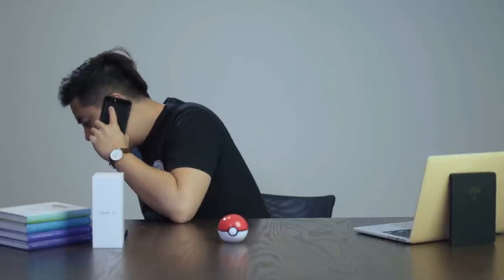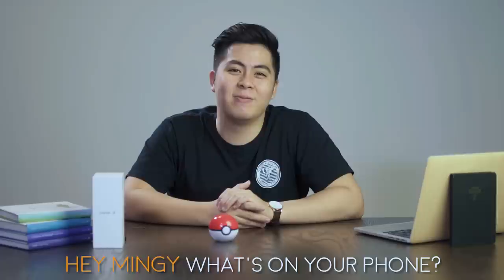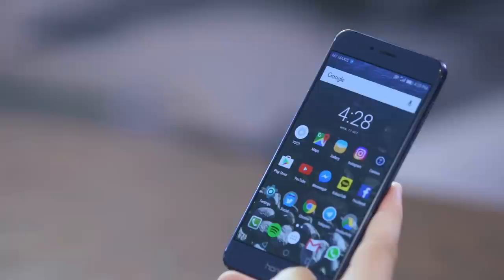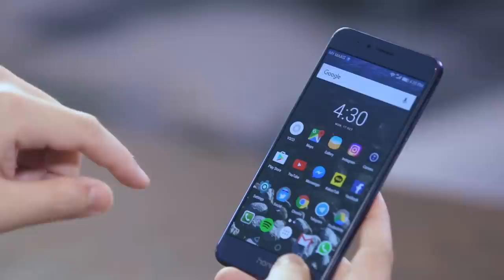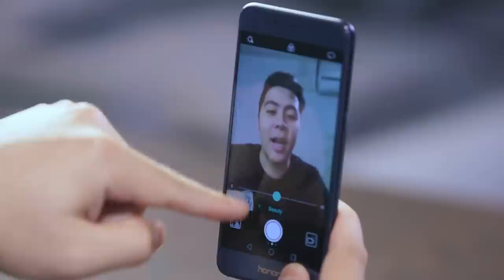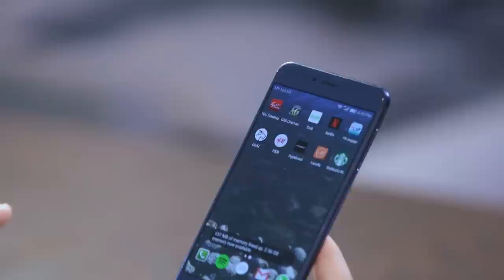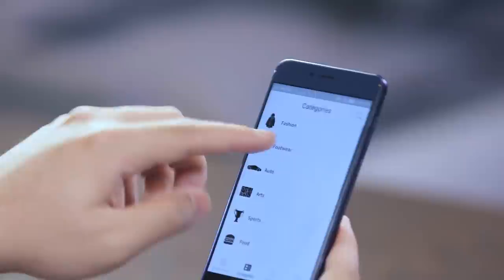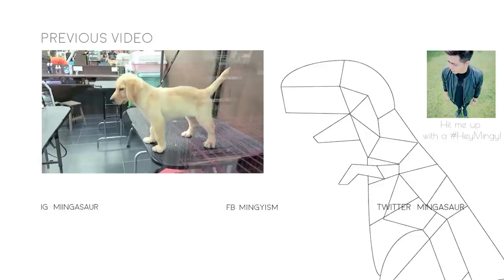What's On My Phone - October 2016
With the recent release of so many new phones, I share with you guys some of my must-have apps to download that I use on a regular basis on any new device that I use.

Let me know what your favourite apps are below!

Powered by SushiVid